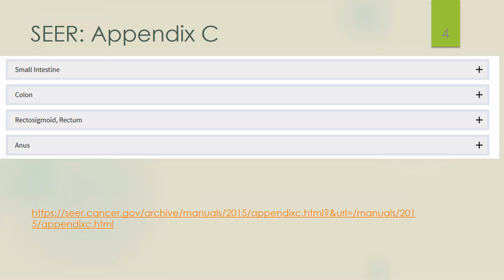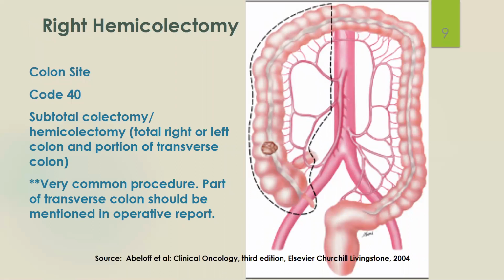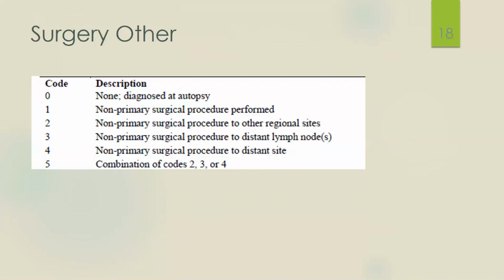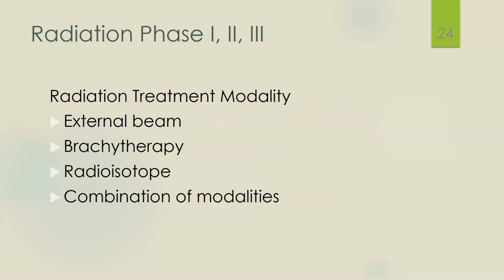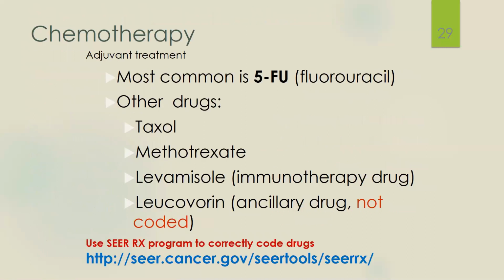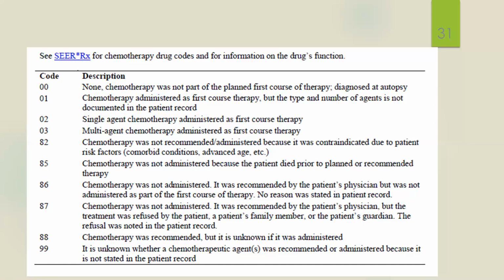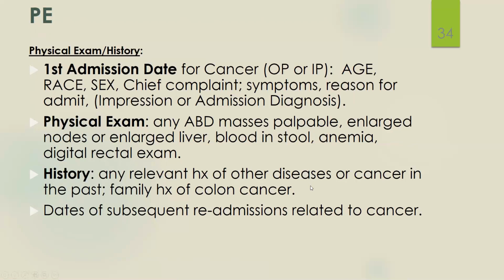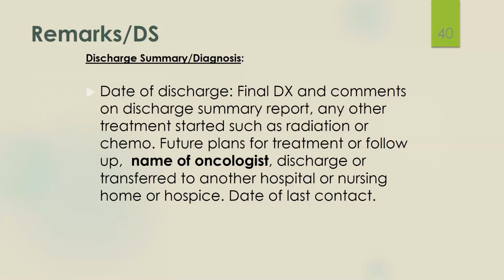CR 5 treatment txt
SHRI Video Training Series | Colorectal